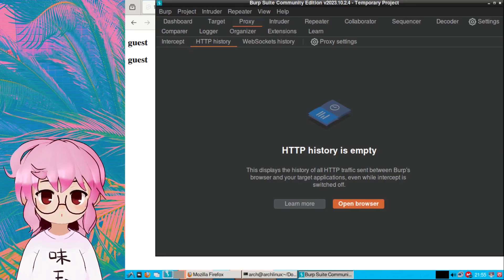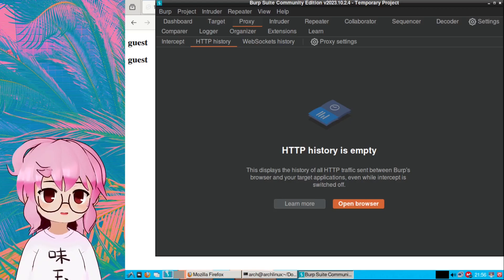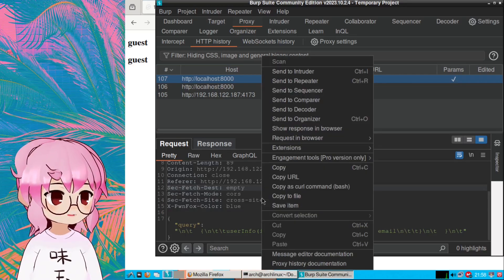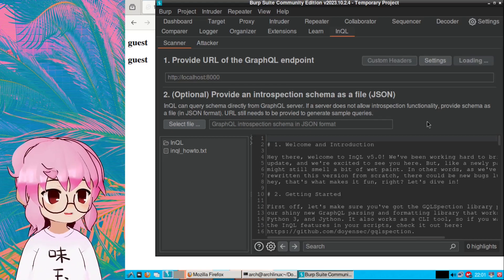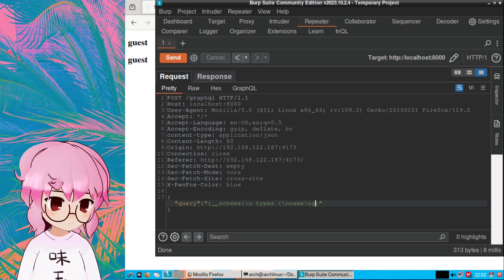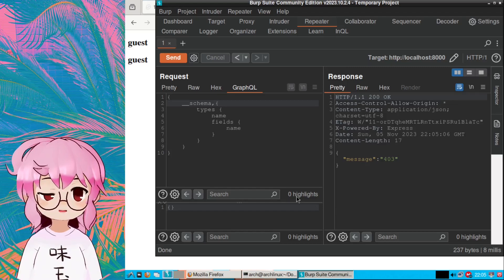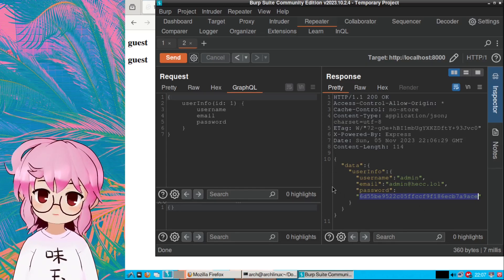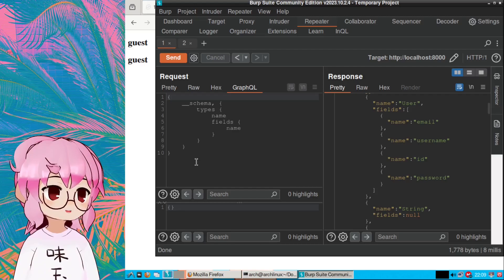Web Hacking - GraphQL Missing Access Controls (IDOR)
GraphQL APIs have become more and more common in web apps nowadays, so getting familiar with them is good for anyone who wants to do bounty or appsec stuff. In this video we go over introspection query filter bypasses and missing access controls (IDORs) on the field level of objects in graphQL APIs.